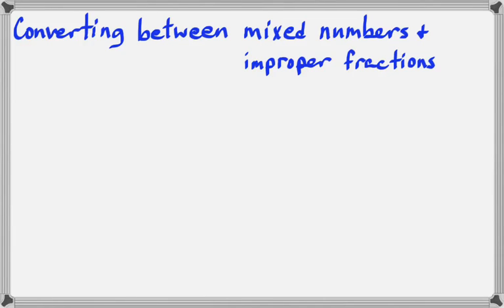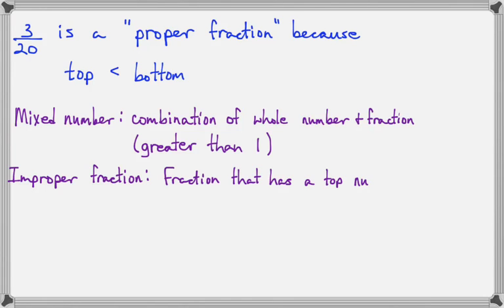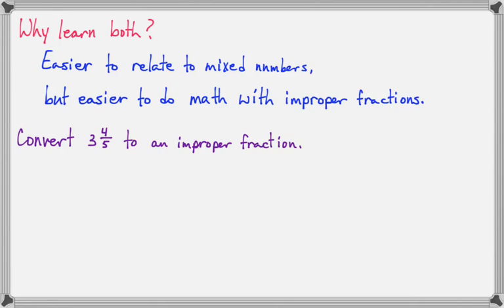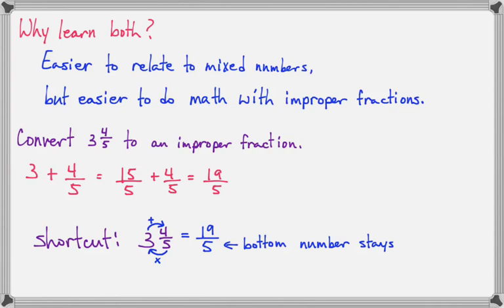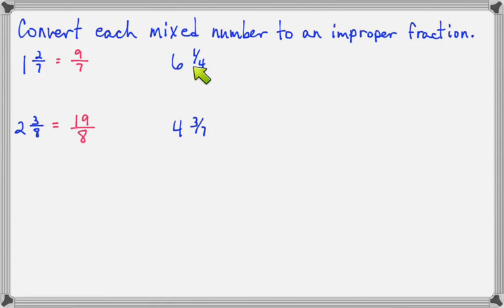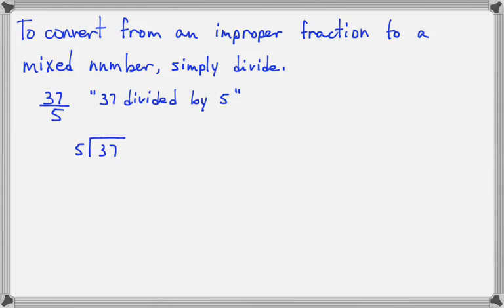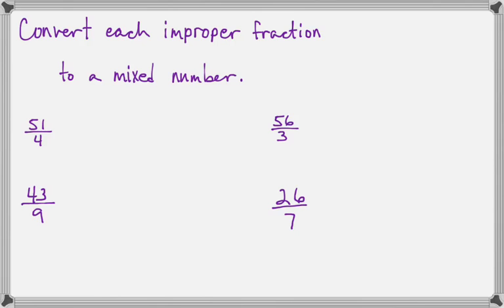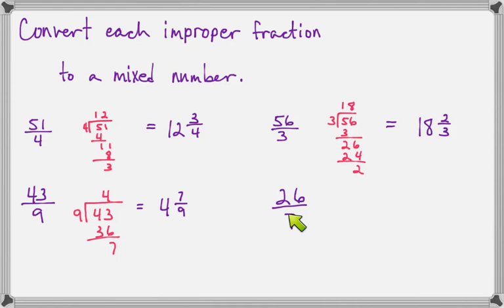Convert Between Mixed Numbers & Improper Fractions